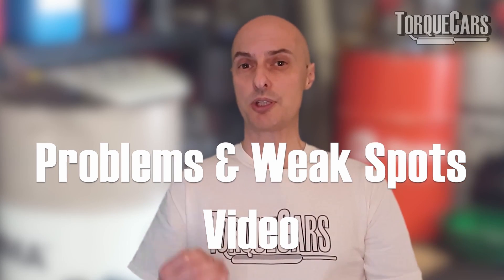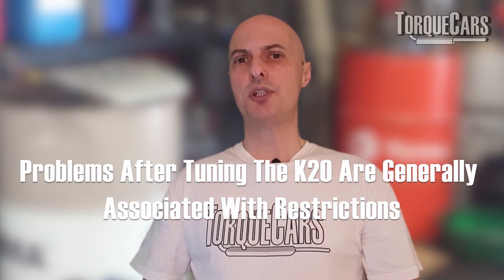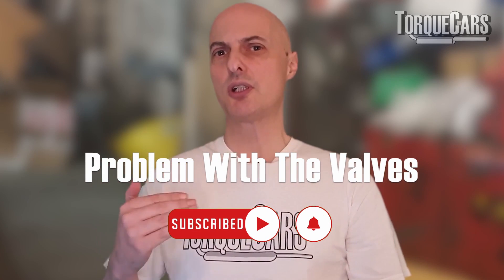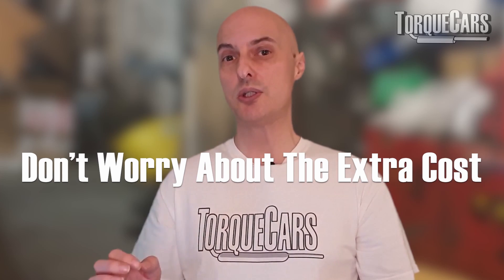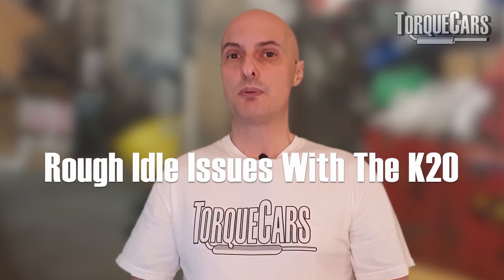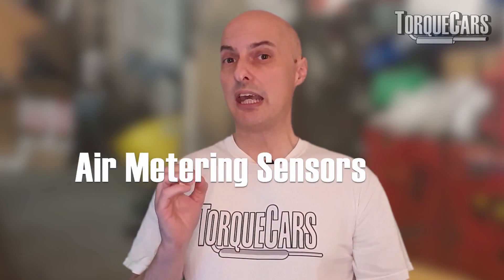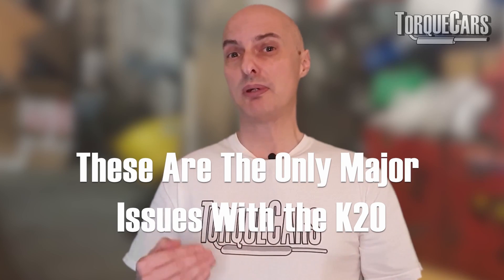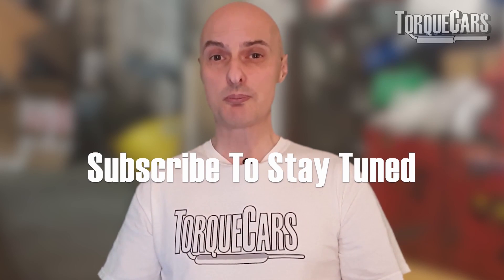Honda K20 Common Problems & Issues [Troubleshooting]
A quick look at the very few common problems and issues that people experience with the K20 engine.

The K20 is a highly dependable engine; yet, like other engines, it has a few weak areas, flaws, and problems that tend to crop up frequently; we've collected all of those in this handy reference video to accompany the article on our main site to help you find them and, ideally, prevent them.

If you follow the recommended maintenance intervals and use quality motor oil, your K20 engine will serve you well for many years to come.

As long as they are regularly repaired and maintained, there should be no major issues. Keeping up with routine oil changes is especially important for the K20 after the engine has been tuned, as this helps to maintain the engine's performance and reliability.

The camshaft is often the first part to fail when the wrong type of oil is used. Check out our K20 tuning guide if you're looking to increase output.

We think 120,000 miles is too long before having to adjust the valves and replace the timing chain, although this obviously varies tremendously depending on how the engine is cared for and in what sort of operating range it is used. Areas of concern in the K20 range.

You'll find here an outline of the topics we'll be discussing. What are the most typical difficulties with the K20? After certain adjustments were made to the tune, issues began to arise on K20.

Some K20 owners have reported problems after making adjustments to the car's tuning, including issues with the crankshaft oil seal, knocking sounds, rough idle, vibration, and carbon buildup. for additional information on exhaust cam lobe pitting and the other issues people get on these engines.